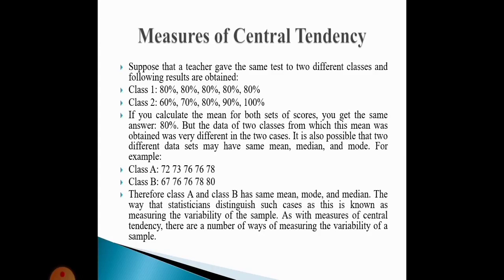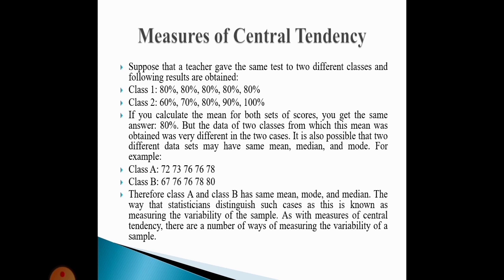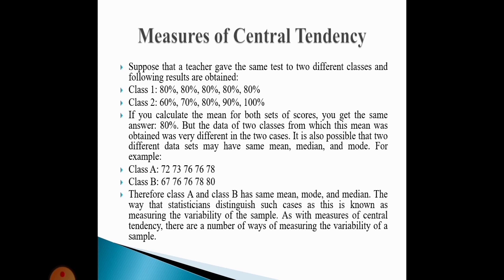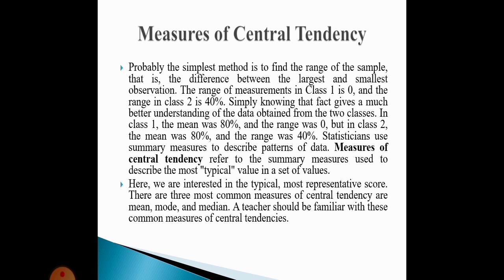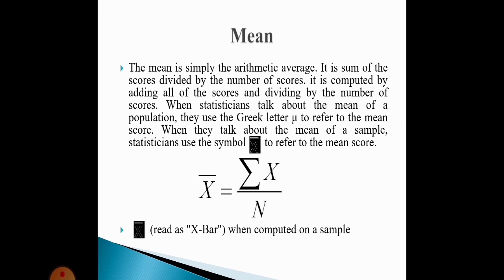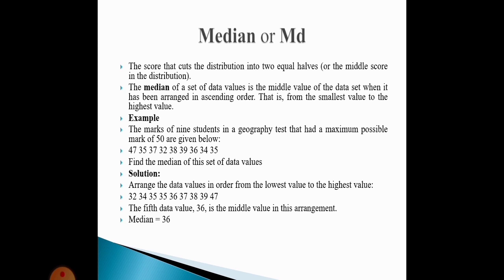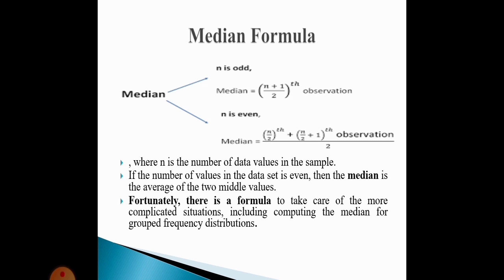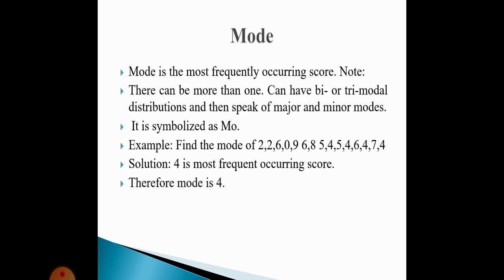Measure of Central Tendancy || Mean, Mode , Median